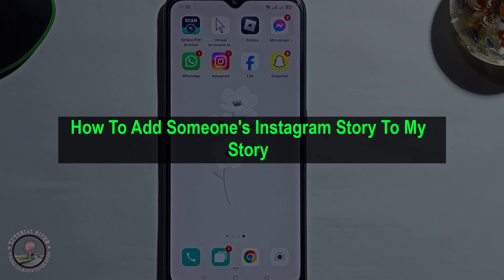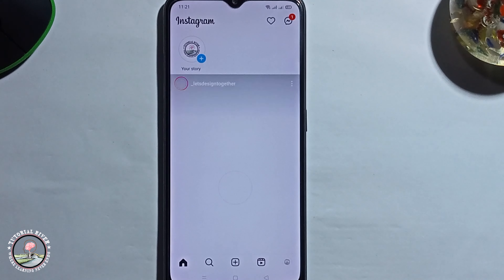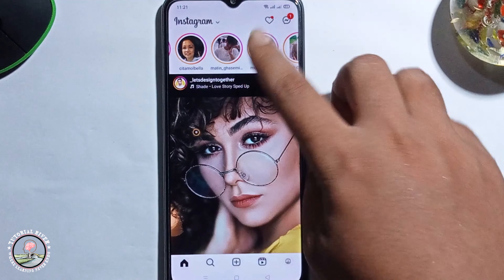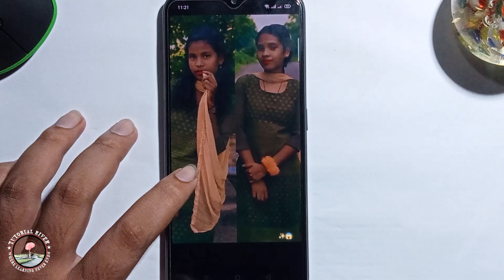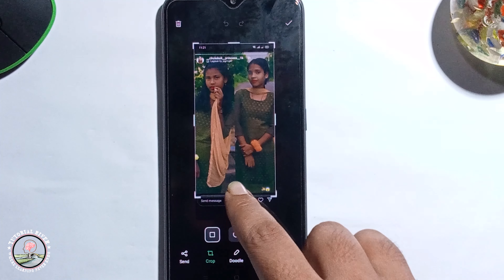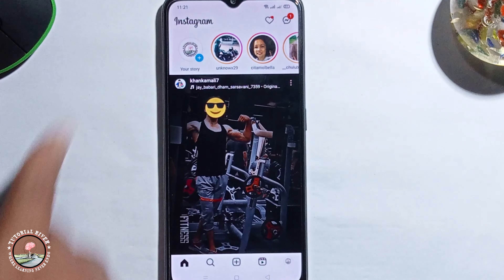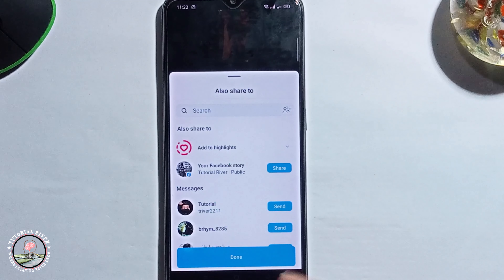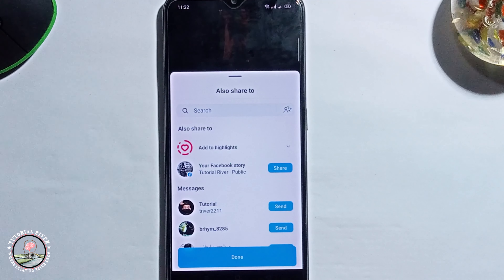How To Add Someone's Instagram Story To My Story 2025 (Android & iOS)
Learn how to share an Instagram Story to your Story with this guide. See who can repost your Story content.

Video Parts:
0:00 Info & Intro
0:08 Open Instagram
0:16 Select Story
0:41 Resize Screenshot
1:07 Ending & Outro